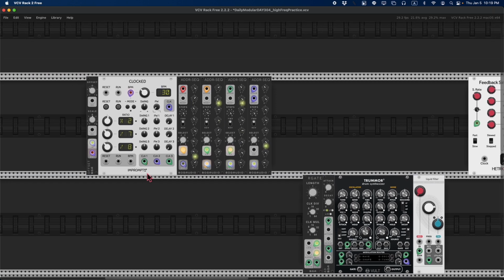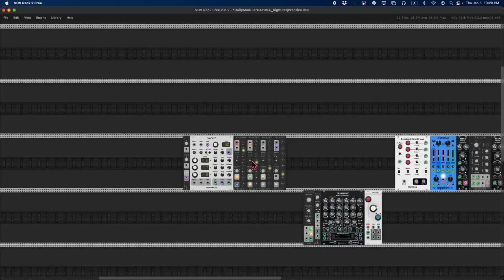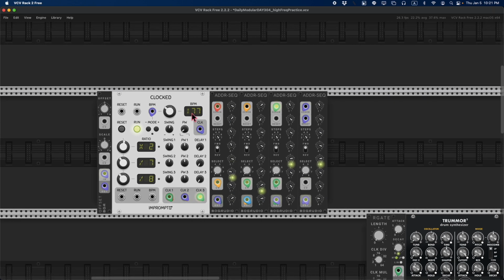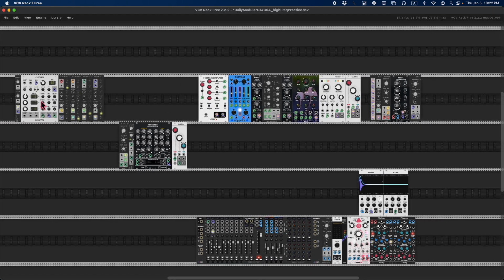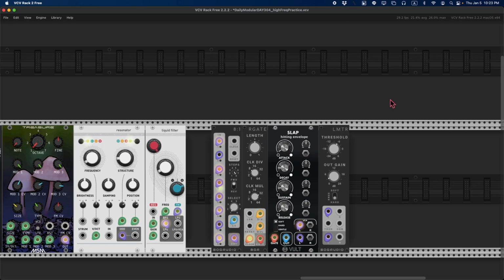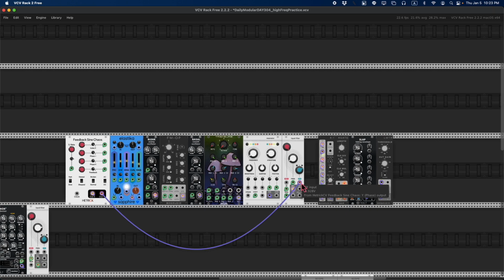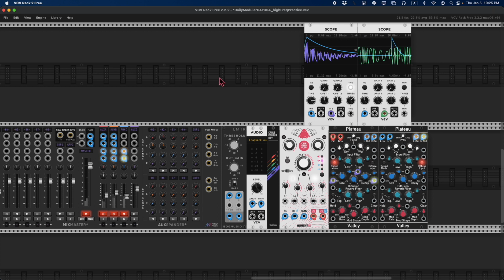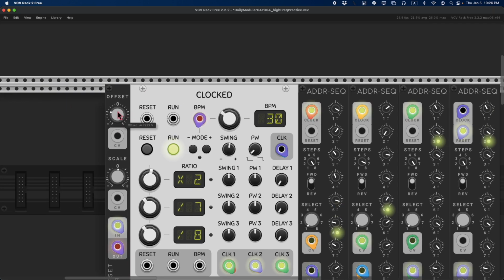每日模組合成器 Daily Modular Synth with MADZINE Day 304 - 高頻系統練習 Practice with High Freq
第一次用英文錄影片好可怕.
然後我還是不會用自動生成字幕啊.

|| 每天上傳一個與模組合成器相關的雜談，以聊天的形式紀錄自己練習與研究模組合成器的過程，偶爾會只有音樂或只有講話、偶爾會是教學、示範，使用 VCV Rack 或是硬體模組合成器，不拘形式。

Ableton Live 基礎操作
Logic Pro 基礎操作
聲音設計 - 從編曲到實驗

所有課程費用全免，希望可以讓更多台灣朋友認識聲音設計。
對課程有興趣、或是願意贊助這個理想的朋友歡迎前往
查閱詳細專案內容。